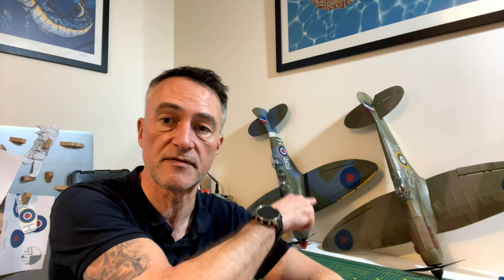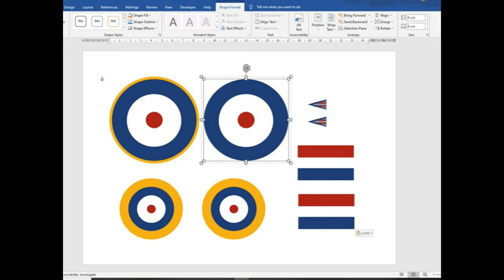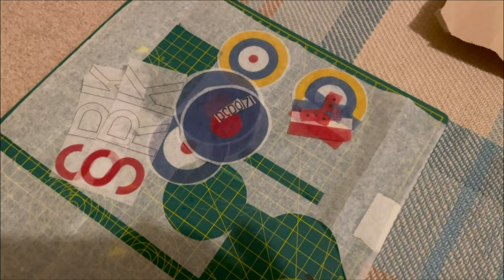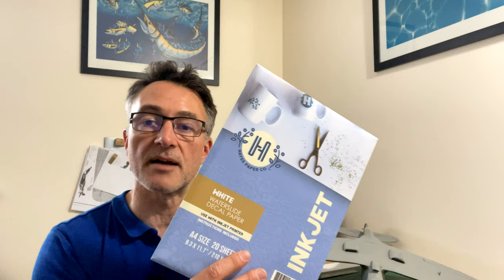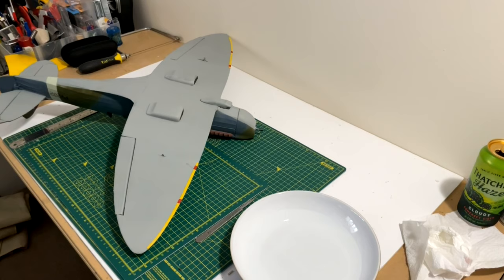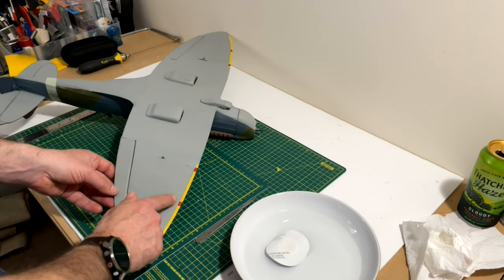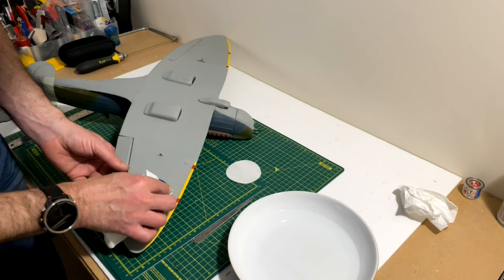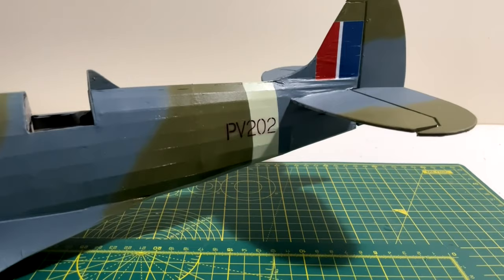SKippy's Home made RC decals - Tissue paper and water slide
This is just a short video to show, and explain how I make the decals for my models. I'm never really happy with those that come with the kits and I like to personalise the aircraft so making my own decals is the best way. I've used printed tissue quite a lot recently, but my latest build I used waters slide decals again which have much more vibrant colour and density.
One thing I forgot to mention when printing onto tissue paper is make sure you tape it to a normal piece of paper so that it feeds through the printer easily.